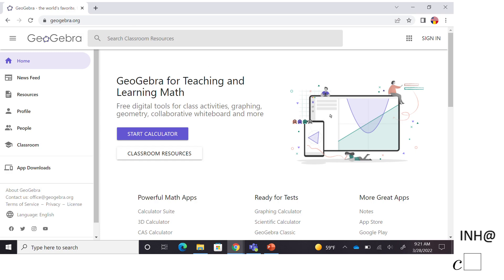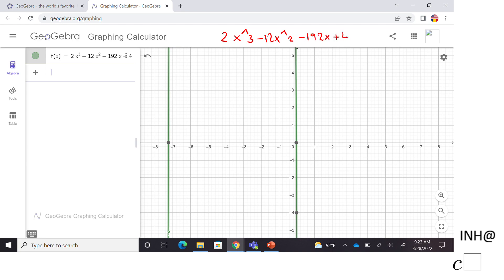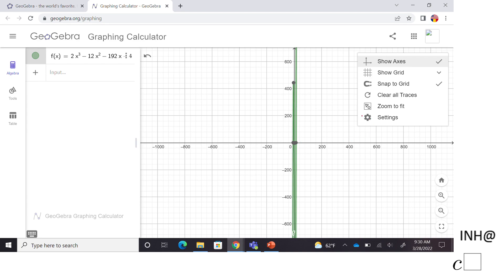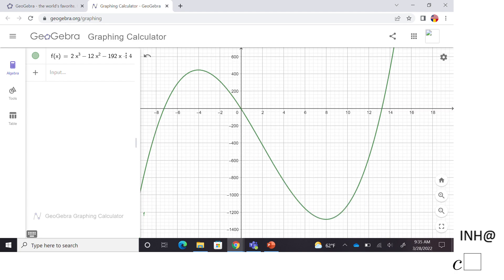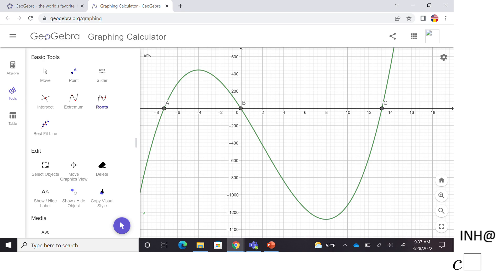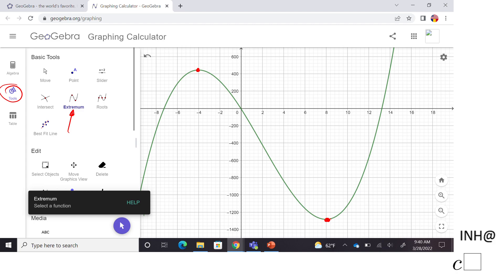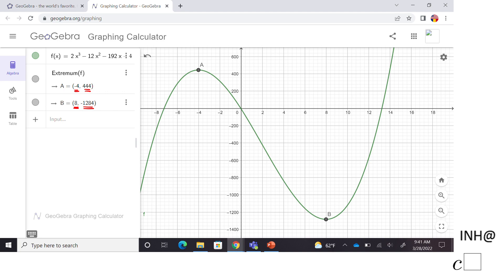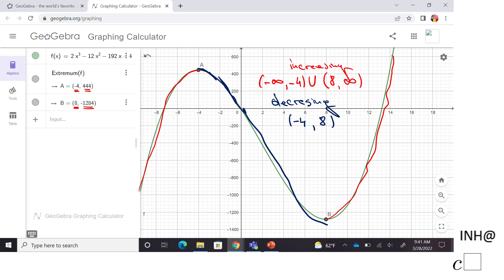Geogebra: Polynomial Functions: Roots, Zeros, x-intercepts, and extrema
This clip covers using Geogebra calculator for finding:
-root(s), zero(s), x-intercepts
-extrema (minimum and maximum)
-intervals of increasing or decreasing